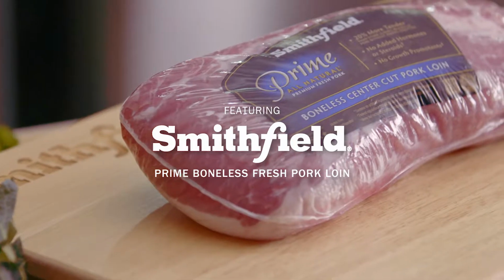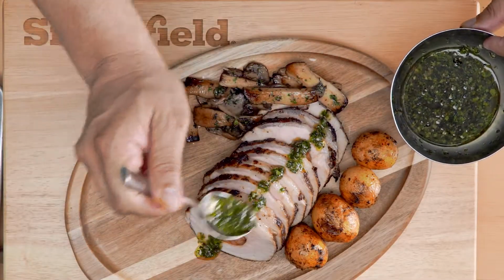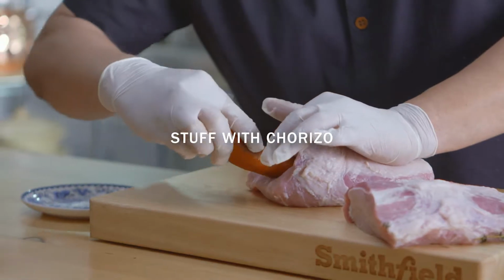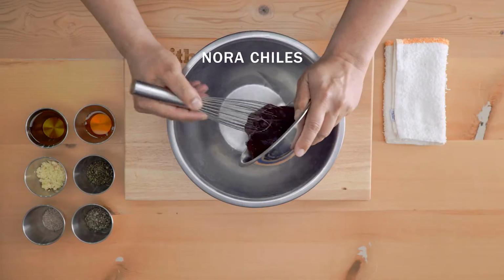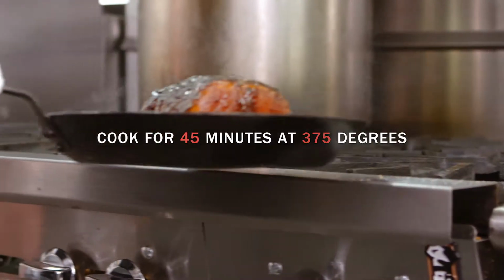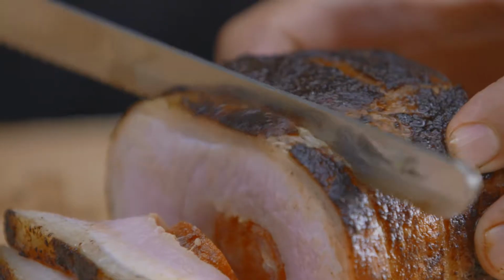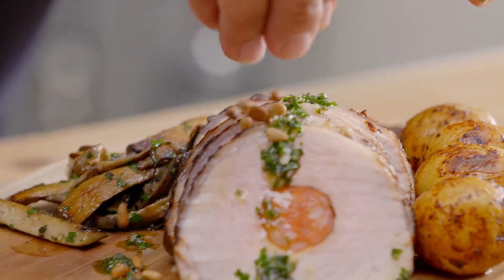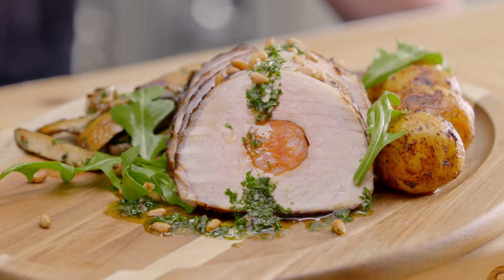Boliche (Cuban Pot Roast)